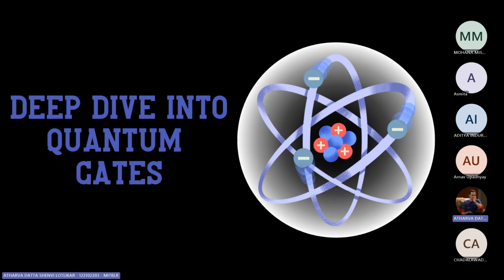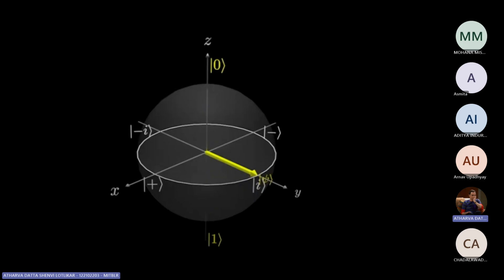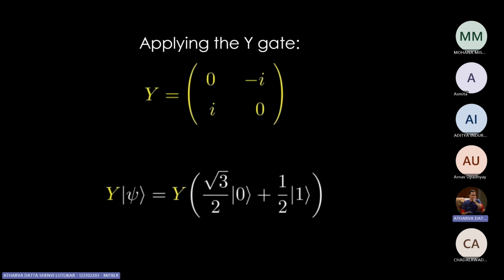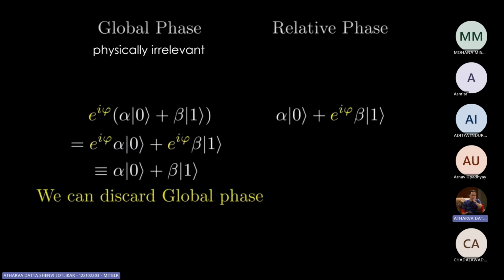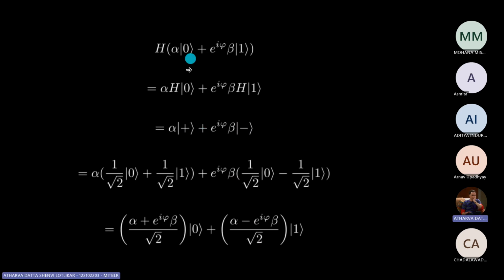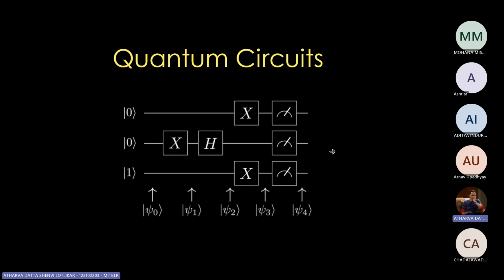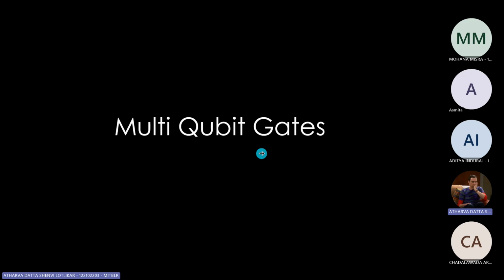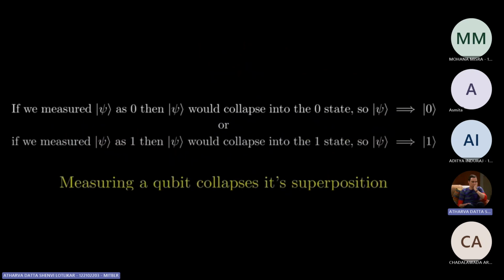Deep Dive into Quantum Gates | by Atharva Lotlikar | Quantus Session 3